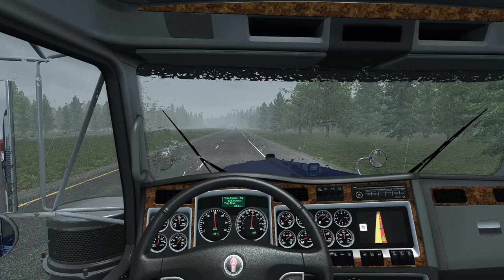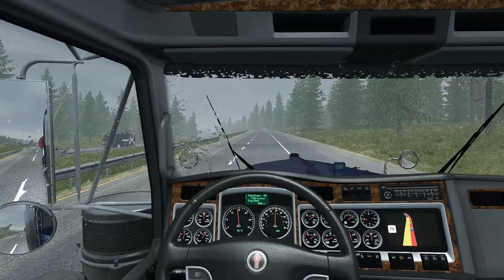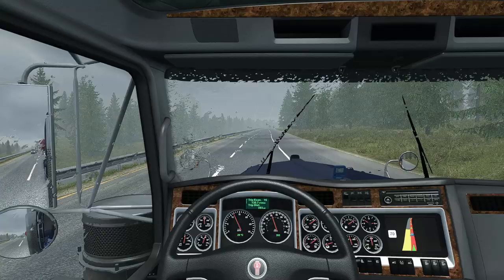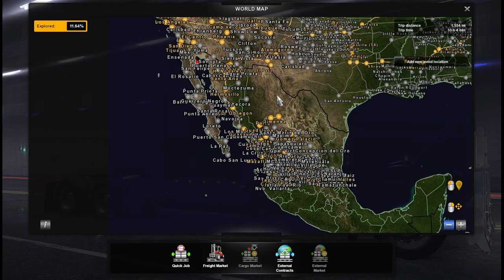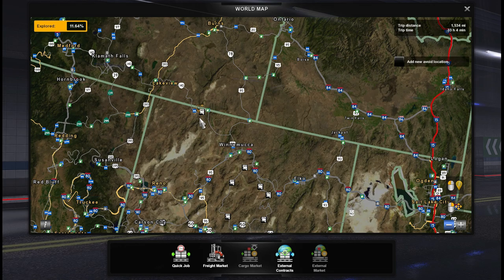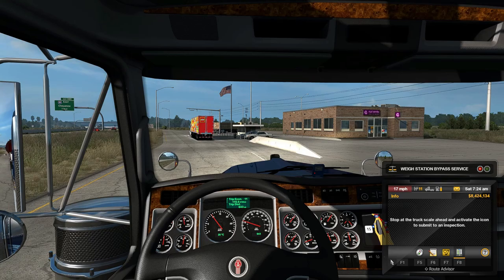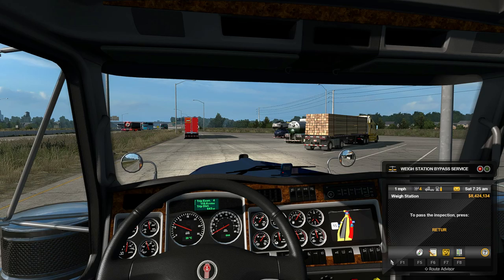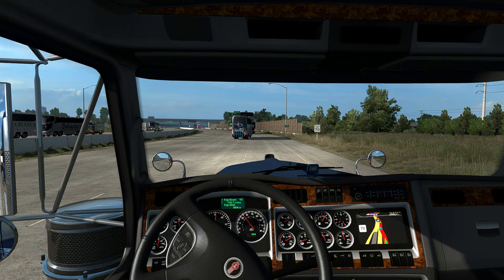ATS 1.36 & 1.37 - This Big Map Combo works on both versions!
Sign up for my epic convoy in Iceland on TruckersMP, March 21.

As far as I remember this is the first map combo Ive ever made that works on two different major game versions! This works on both 1.36 AND 1.37 Beta!

All map DLC's including Utah is required!

Links:
Background map

Currently paid mod, 8 dollars (USD). Includes its own Mega resources and patch. Key file is included as well.